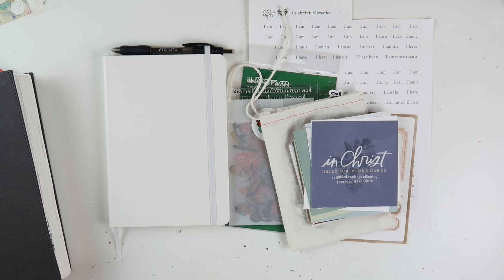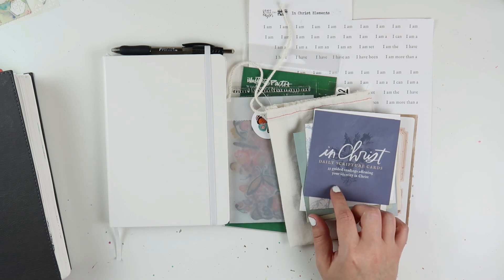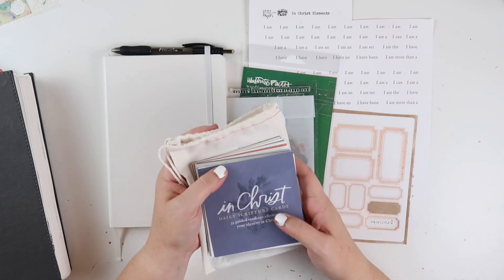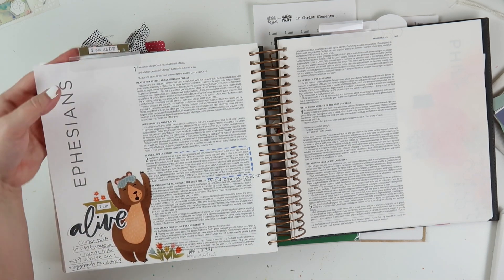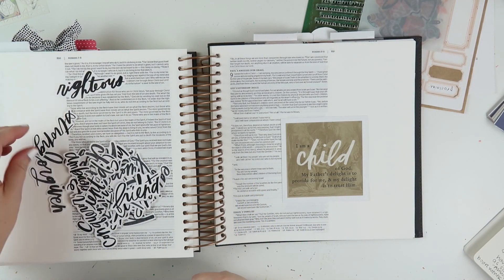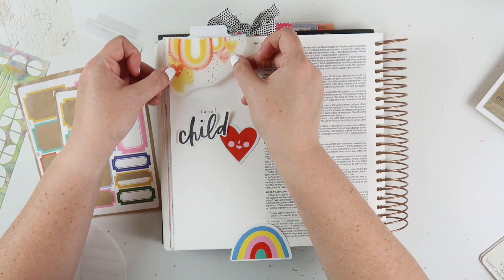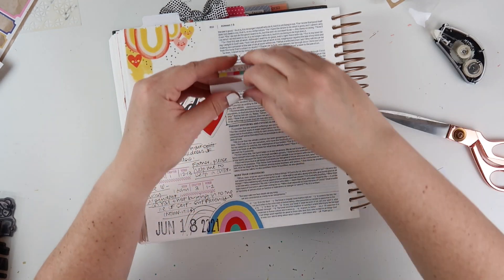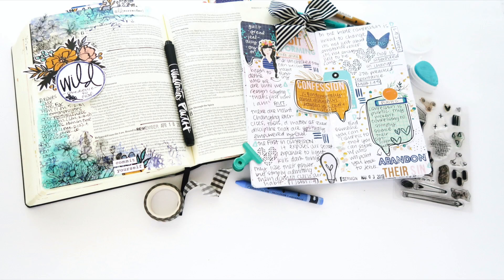Simple Bible Journaling | In Christ Devotional Cards in my Illustrating Bible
Bible journaling with the In Christ daily scripture cards by Brave Little Taylor for Illustrated Faith!

+++SUPPLIES+++
Illustrating Bible

(I do have to punch additional holes in the page protectors to use them with this binder, but I personally think it’s worth it)
Alternatively, you could use this binder, with no additional hole punching

+++VIDEO LINKS+++

Not ready to paint in your Bible?? No sweat!